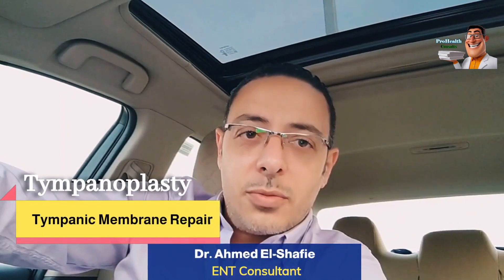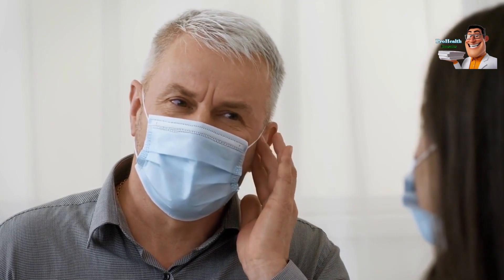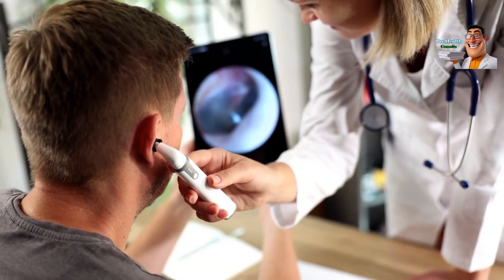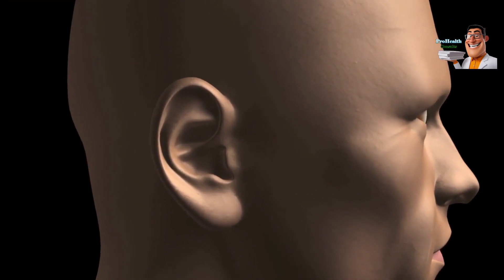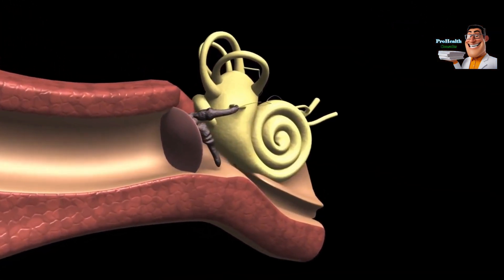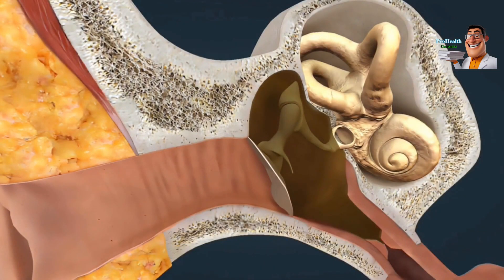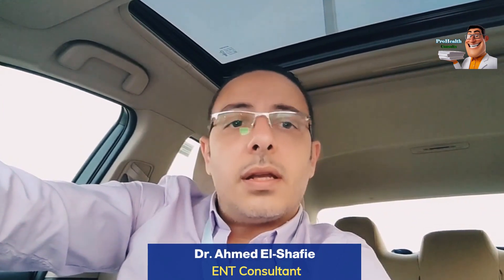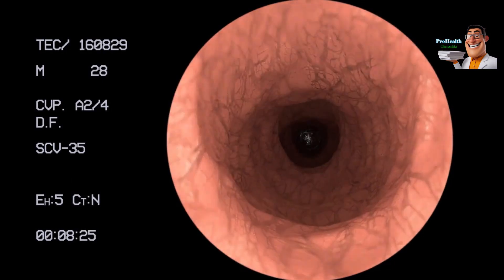Do You Really Need Tympanoplasty? Understanding Eardrum Surgery | ProHealthConsults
Is eardrum surgery necessary? In this video, we explore endoscopic tympanoplasty, a minimally invasive ear surgery designed to fix holes in the eardrum that do not heal on their own. Tympanoplasty is commonly performed for patients suffering from chronic otitis media, a condition that affects the middle ear and can lead to infections and hearing loss.

What You’ll Learn in This Video:
✅ What is Tympanoplasty? A detailed look at tympanoplasty background, including its pathology and indications.
✅ Endoscopic Tympanoplasty Procedure – A cutting-edge approach to ear drum surgery that enhances visualization of the tympanic cavity using endoscopy.
✅ Two-Handed Endoscopic Tympanoplasty – A technique for improved precision during endoscopic ear surgery.
✅ Endoscopic Cartilage Tympanoplasty & Cartilage Tympanoplasty – The benefits of using cartilage grafts for long-term success.
✅ The Tympanic Isthmus & Middle Ear Function – Why it's crucial in surgical outcomes.

With advancements in endoscopic ear surgery, patients now benefit from faster recovery and improved outcomes. Watch this video to learn everything you need to know about tympanoplasty ear surgery and whether it’s the right choice for you!

Program& video& Music using:-
in-video Paid account
Sound Effect:-